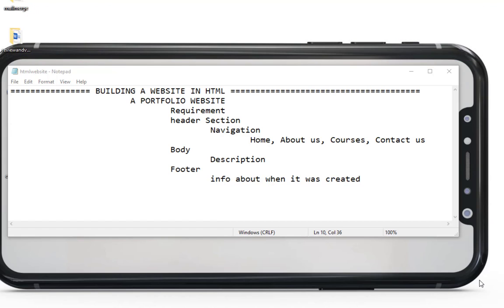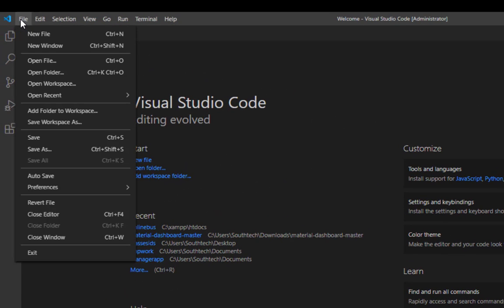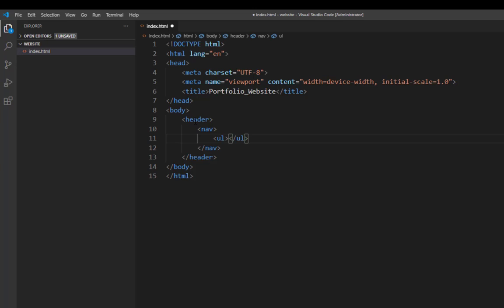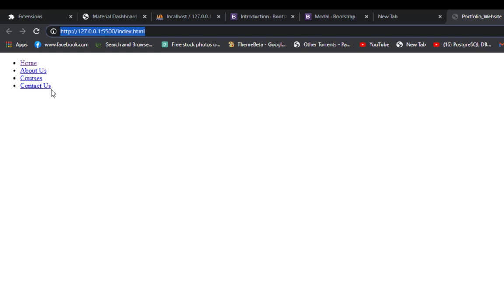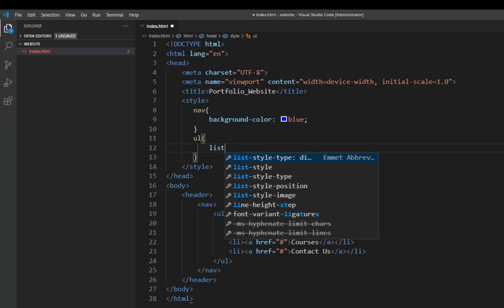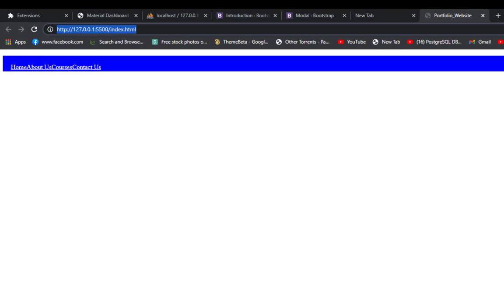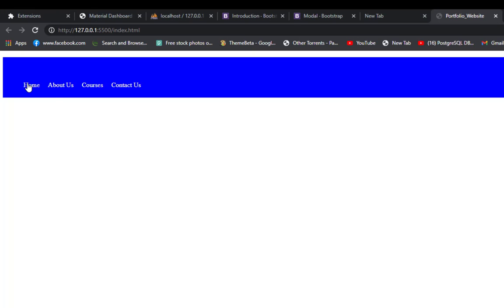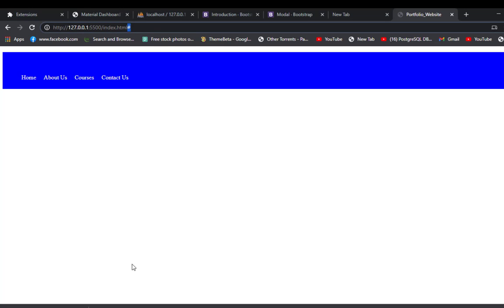website design in html and css - Navigation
Hello viewers! Today i will be taking you through website design in html and css. We shall build a portfolio website together. All the best in your learning.